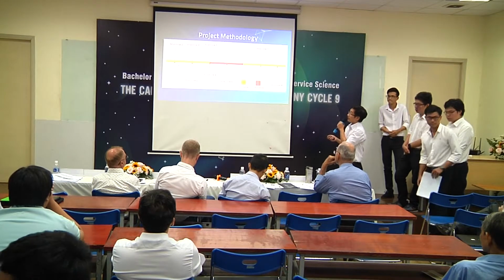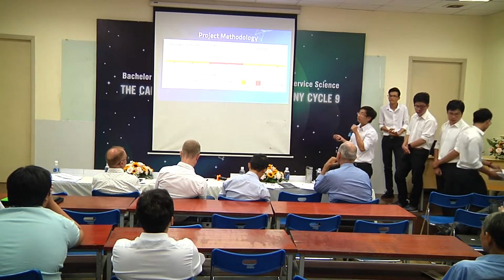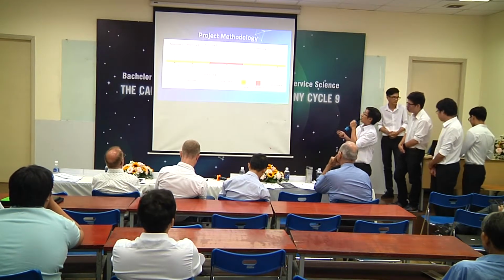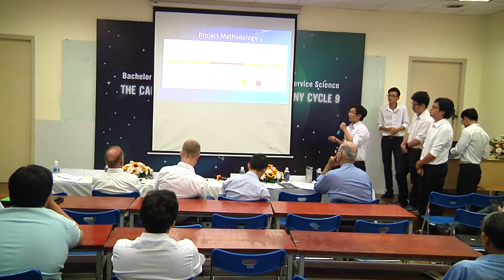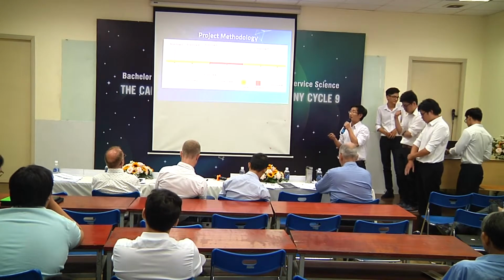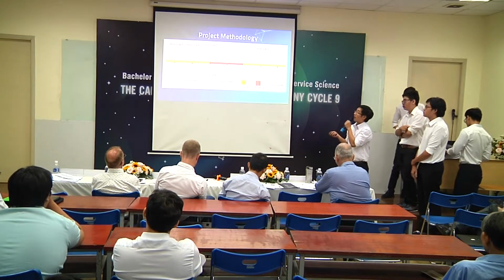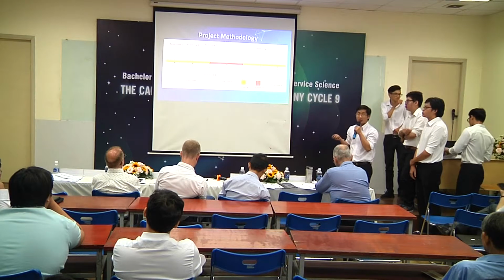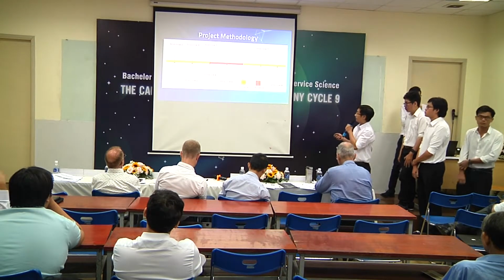R&D cycle 9 - Nhóm App Data Security Analysis and Prototyping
Client: Fromlabs Pte.Ltd, Singapore